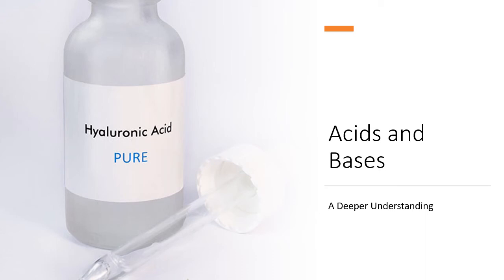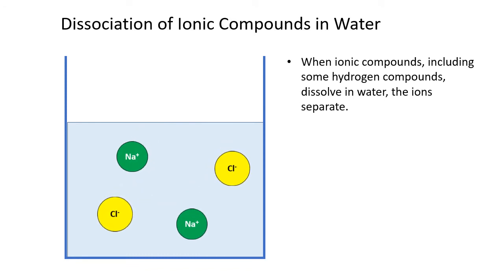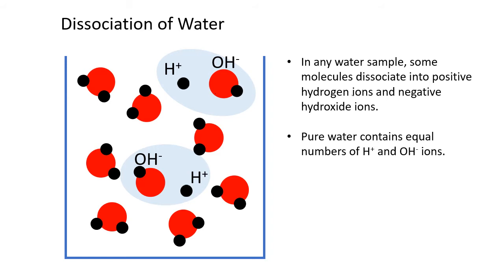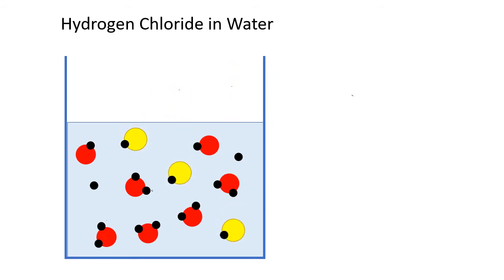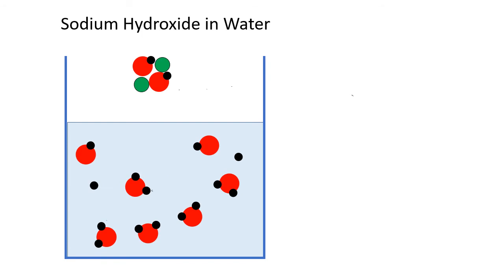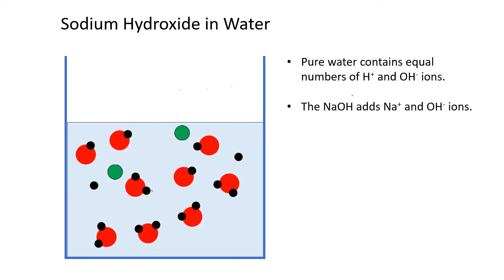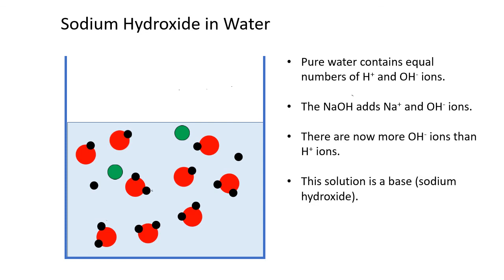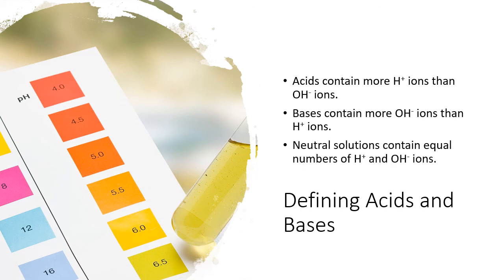Acids and Bases at a Particle Level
This video introduces the idea of acids as substances that add hydrogen ions to a solution and bases as substances that add hydroxide ions to a solution, i.e. the Arrhenius model.  It is a simple introduction intended for beginning chemistry topics.